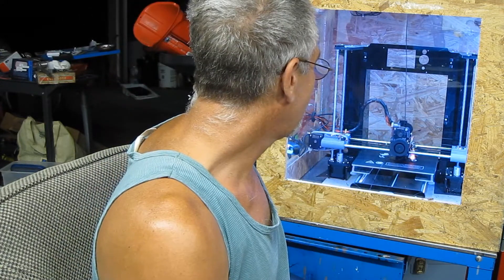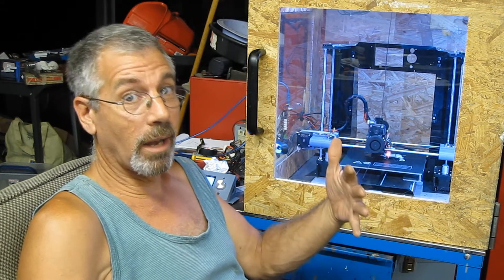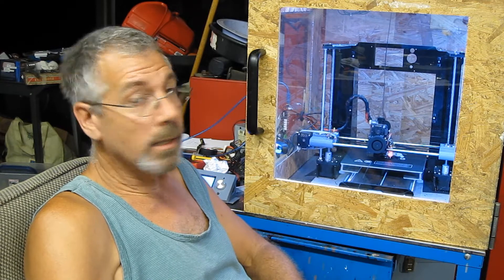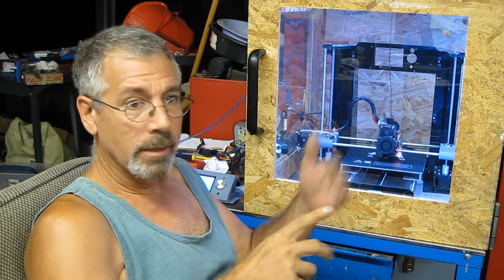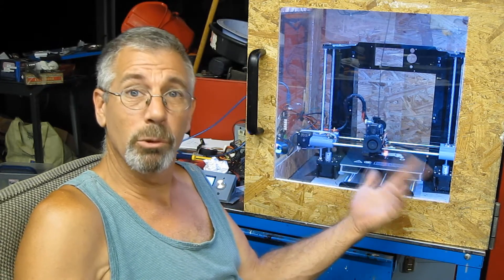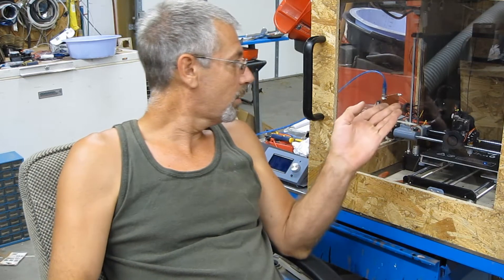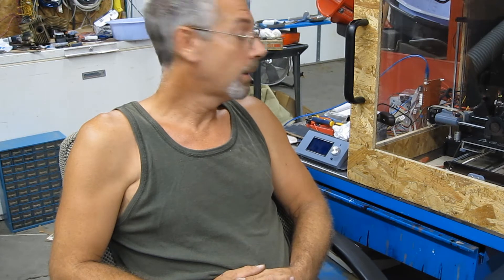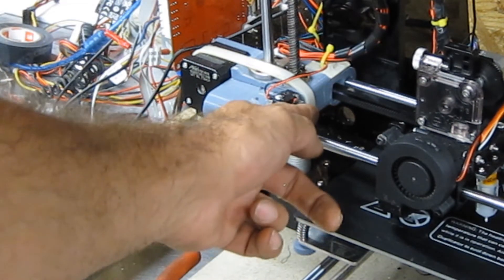The E3D TITAN EXTRUDER PROJECT, ANET A6, Part 3 FINAL!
This will be a multi part series on fitting the E3d Titan Extruder direct drive to the Anet A6.

E3D TITAN EXTRUDER

It helps me out and it doesn't cost you anything.

Practical 6 - 36V Auto Leveling Sensor for 3D Printer

PRINT FILES FOR THE ANET A6 TITAN EXTRUDER UPGRADE BELOW.